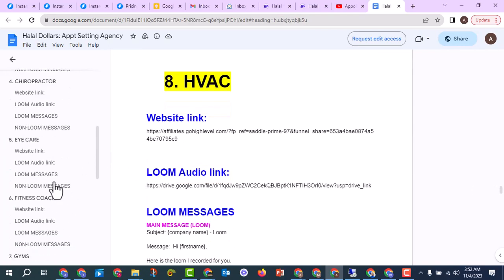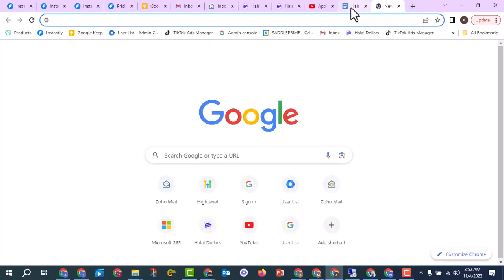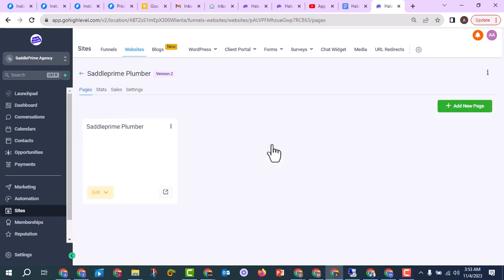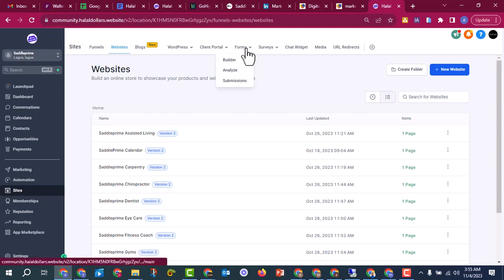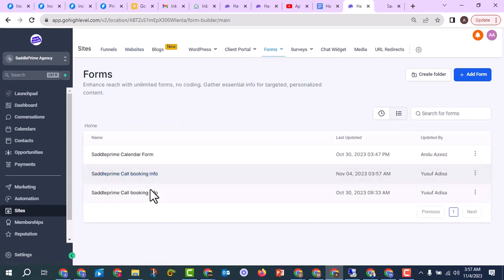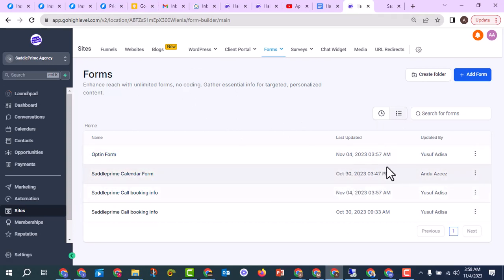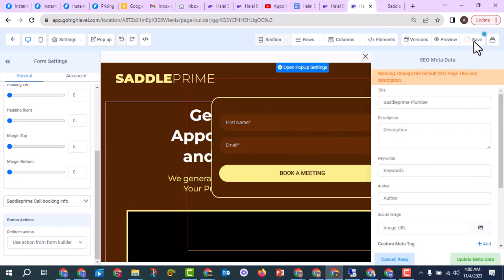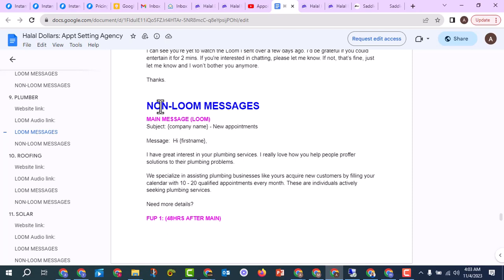Requesting for Call Booking Form